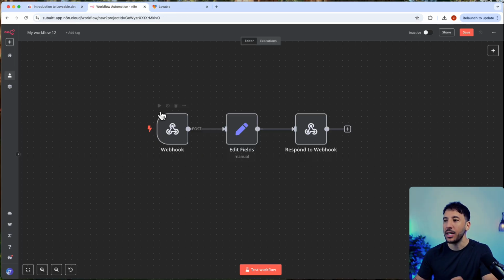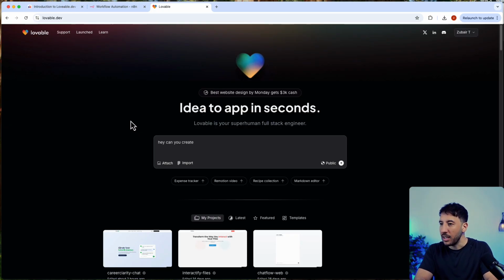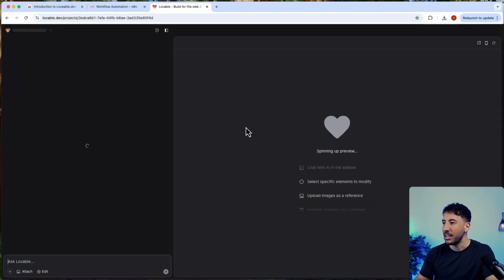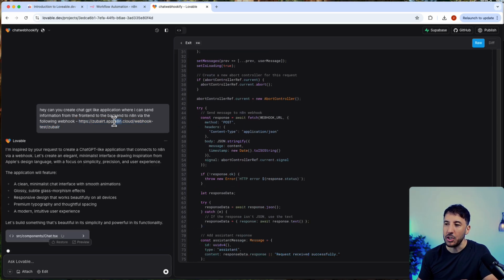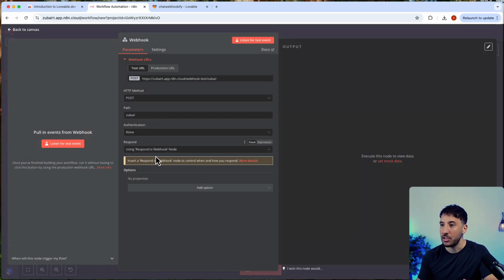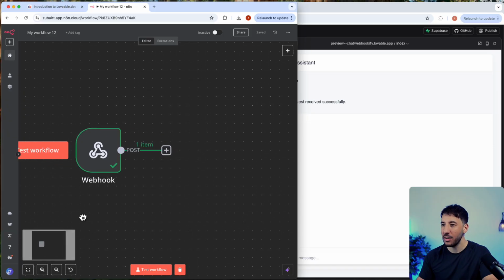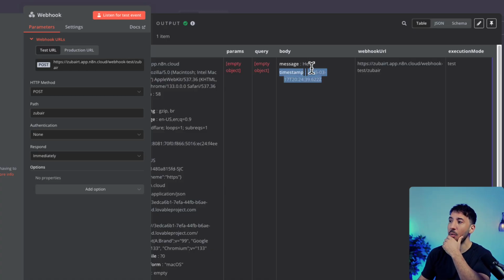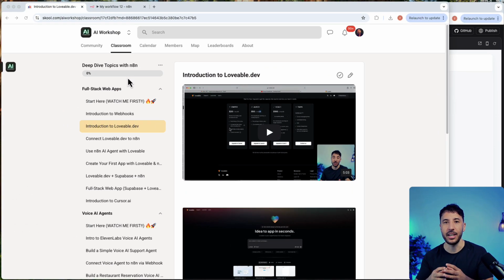Do kr do